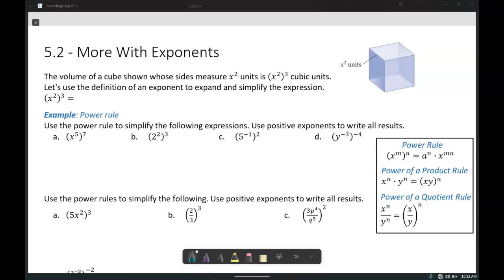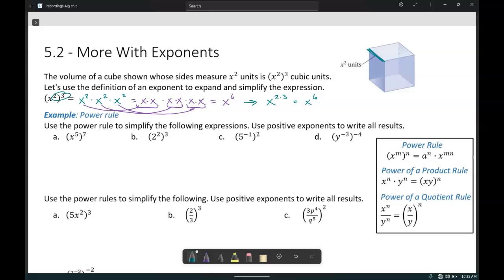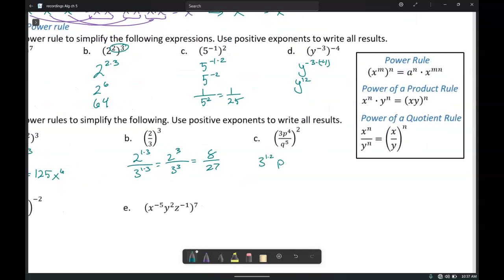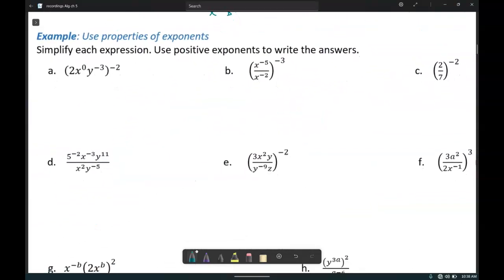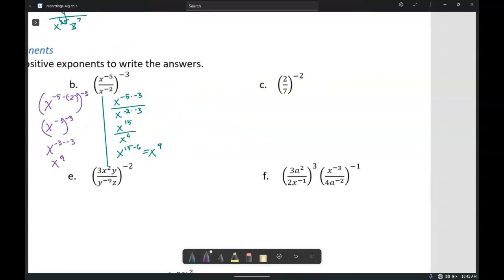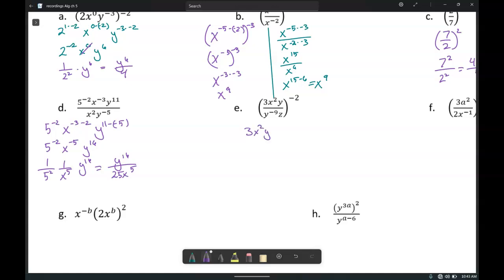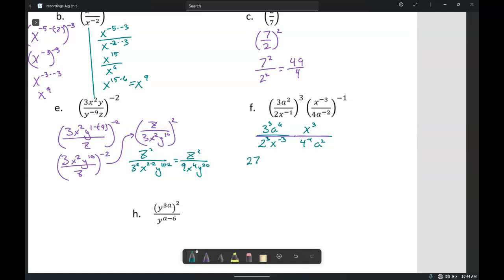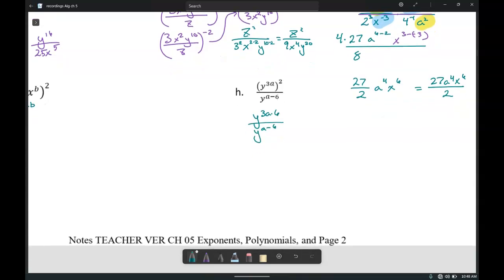Alg II - 5.2 - Power Rule and Using Multiple Rules to Simplify